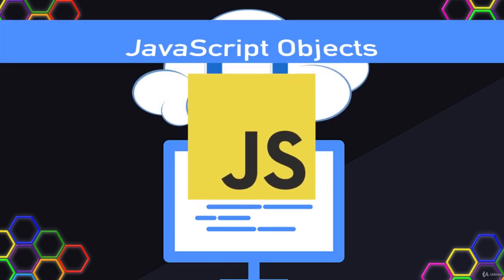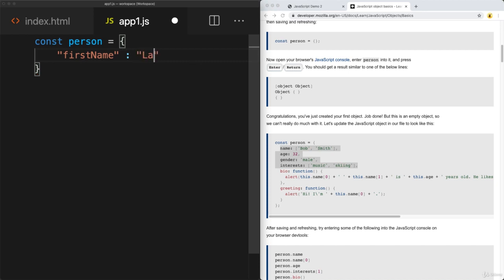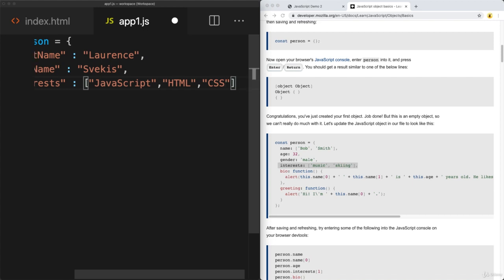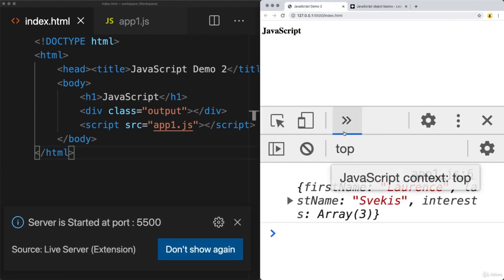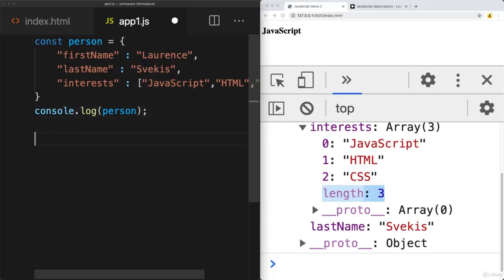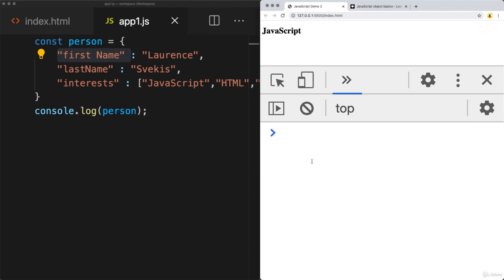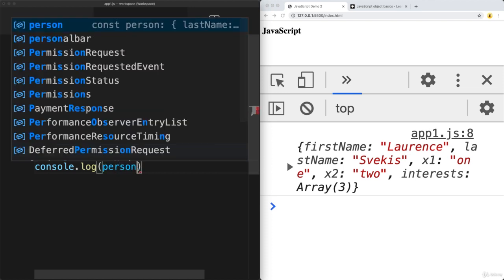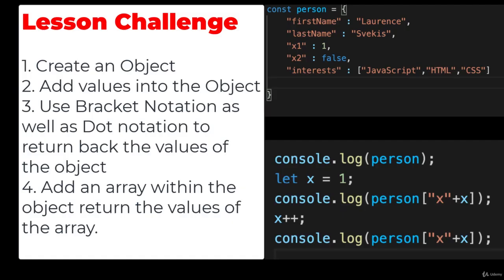AJAX Dynamic Web Pages 0104 - how to use JavaScript Objects